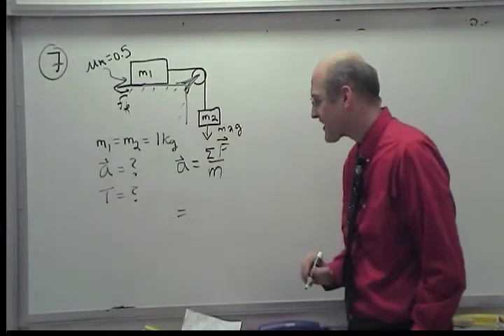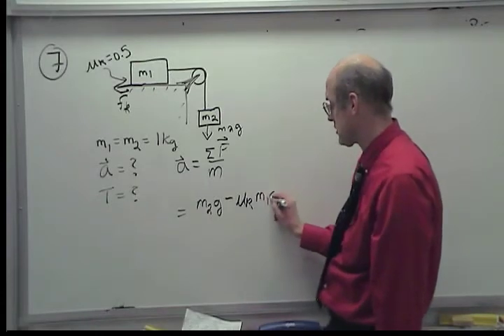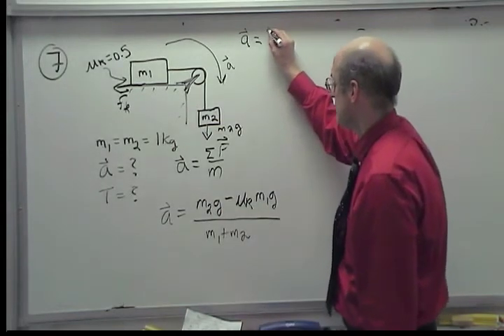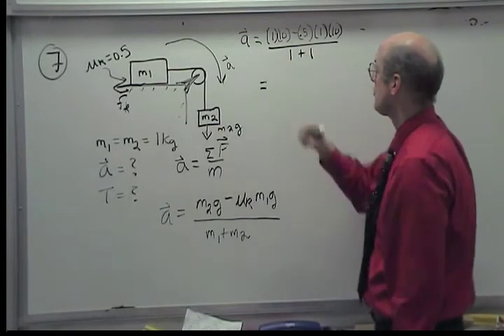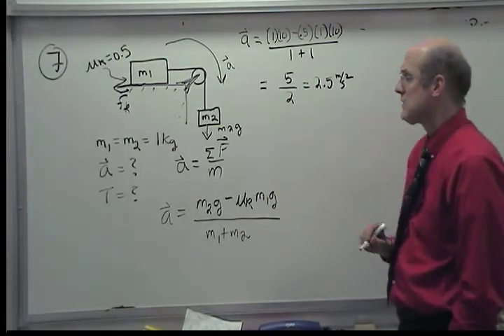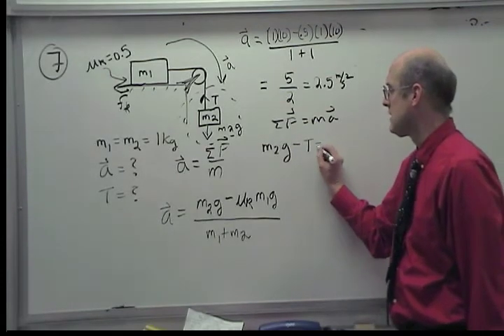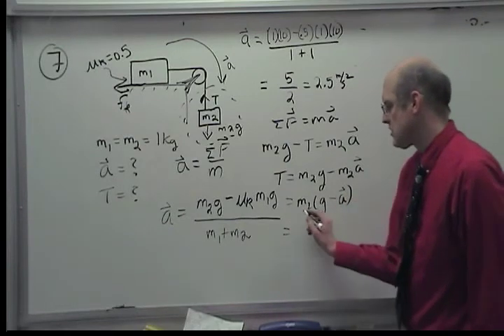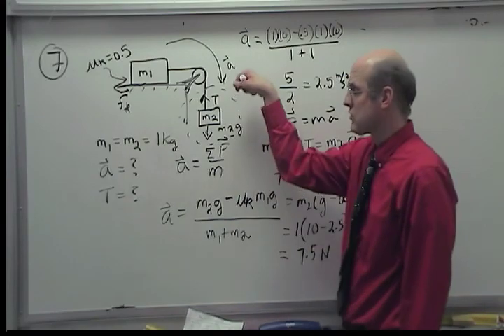essential newton's law P#7